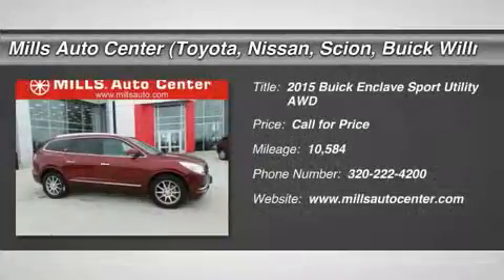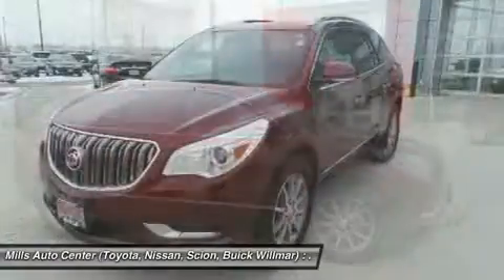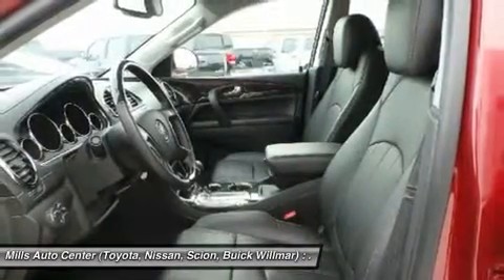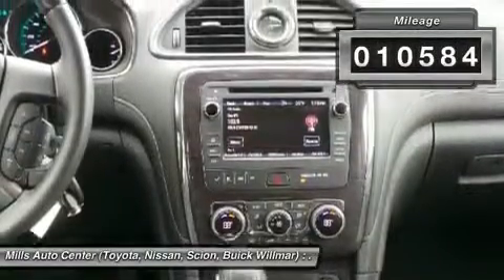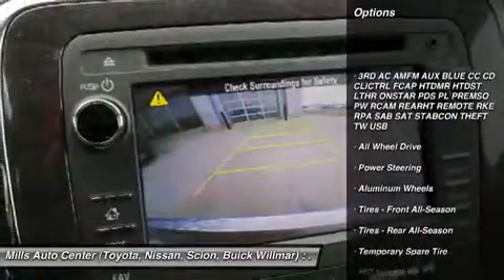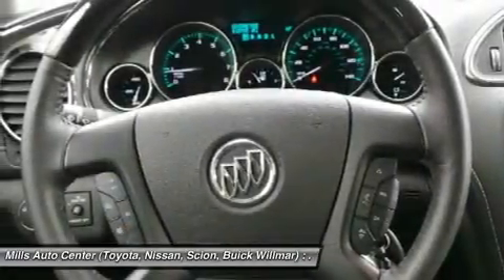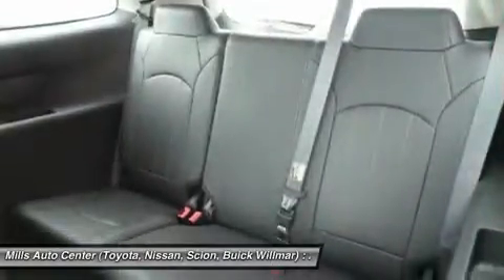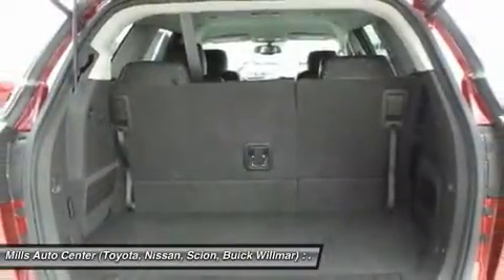2015 Buick Enclave 4U160012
2015 BUICK ENCLAVE Willmar, MN
Stock# 4U160012

2000 S. 1st Street

Low Miles! This 2015 Buick Enclave Leather will sell fast Oil Changed Backup Camera, Bluetooth, Auto Climate Control, Oil Changed Satellite Radio, Multi-Zone Air Conditioning, Please let us help you with Finding the ideal New, Used, or Certified vehicle.